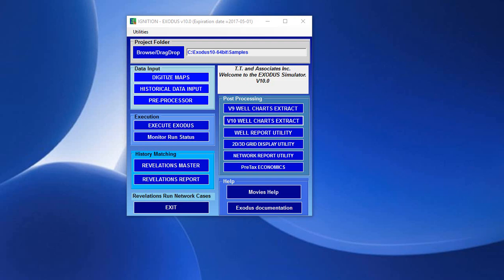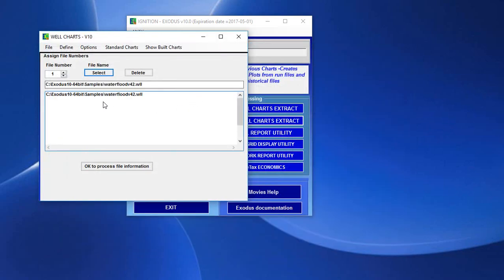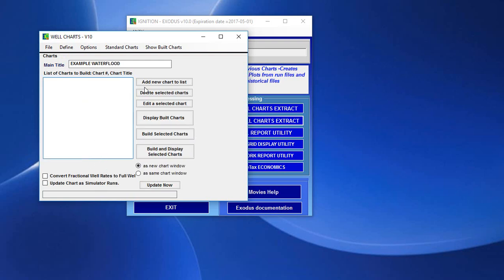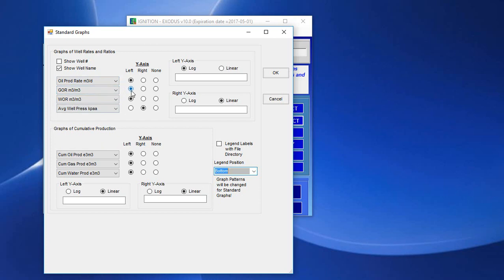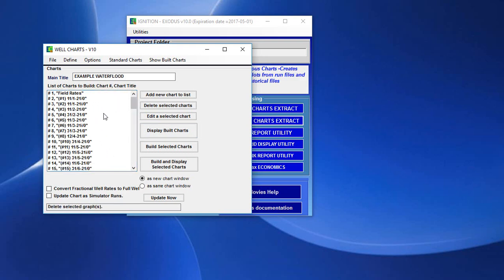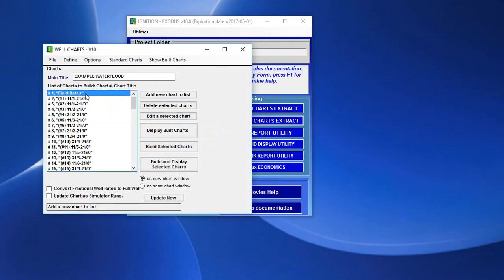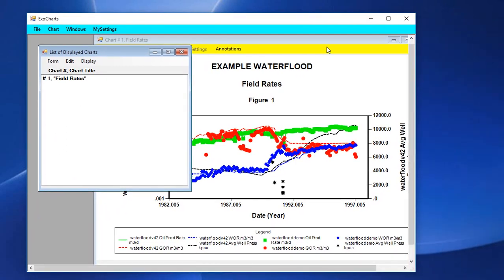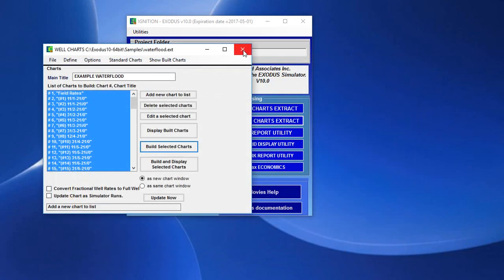WellCharts Tutorial 1 ( V10) - Assign Files, draw Standard Charts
V10 Wellcharts - assign run/historical files, create standard charts